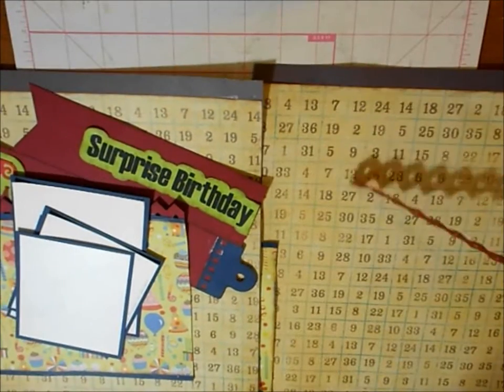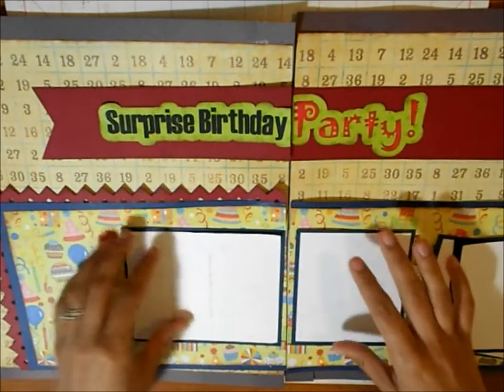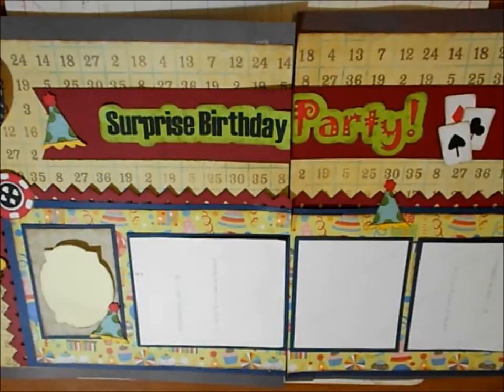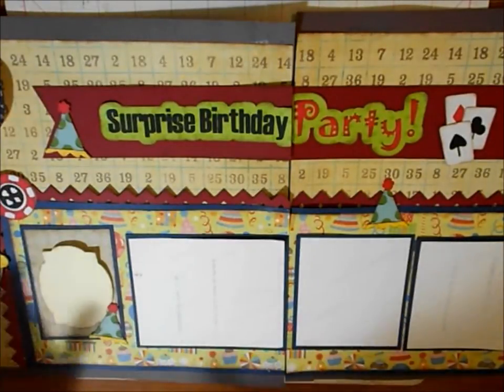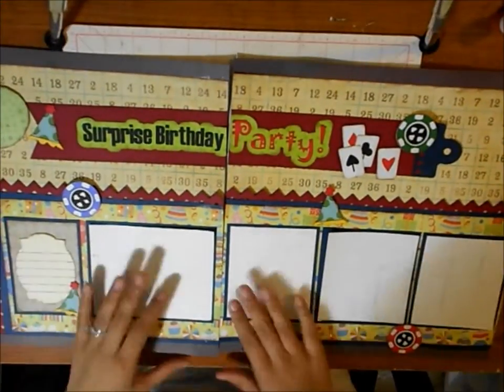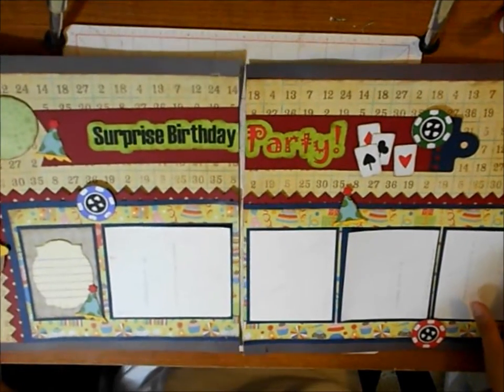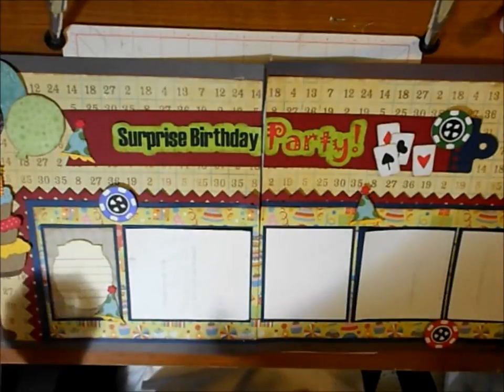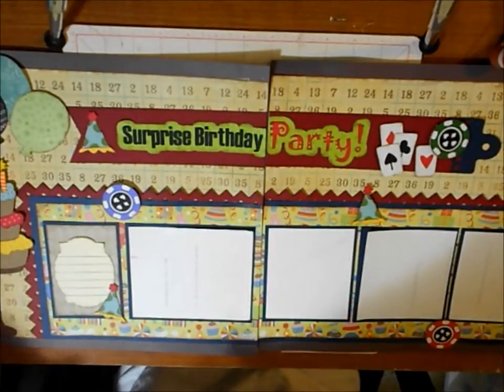Surprise Birthday Party Scrapbook Layout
Measurements and Item s at the end of the video